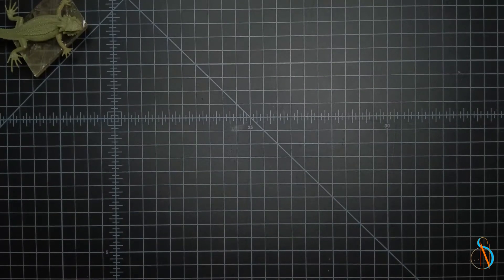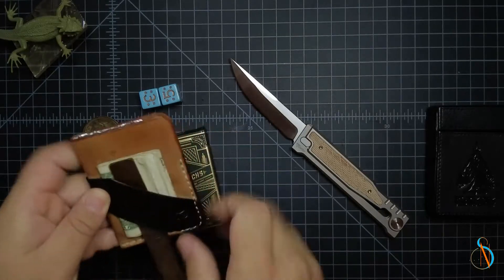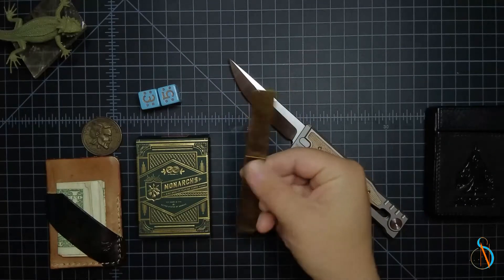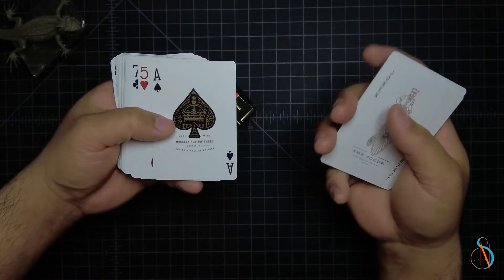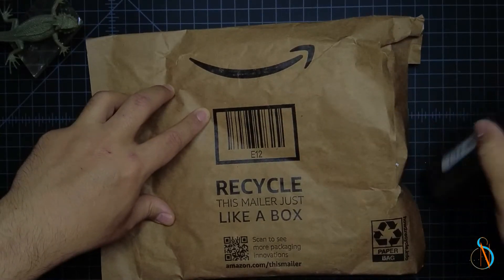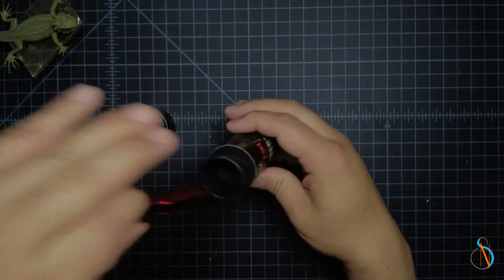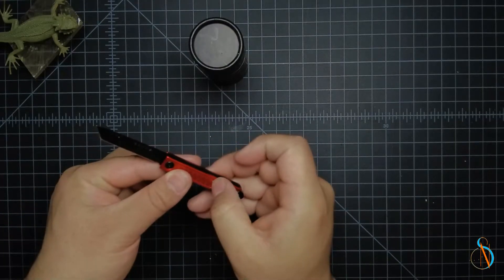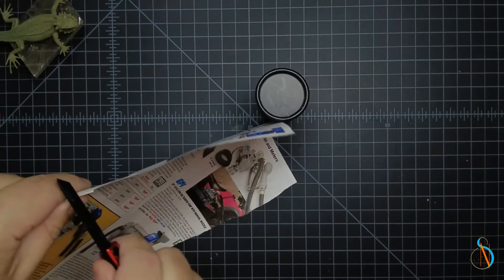Unbox and First Impression of a Little Bitty something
Investigating a Statgear Pocket Samurai